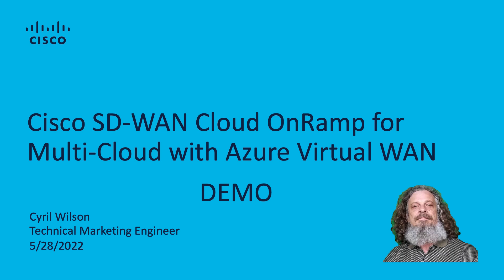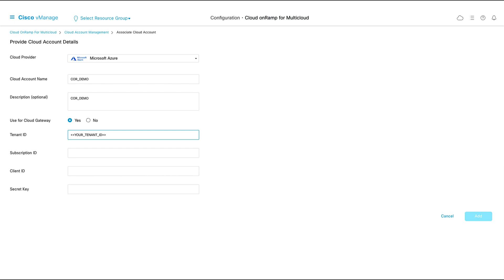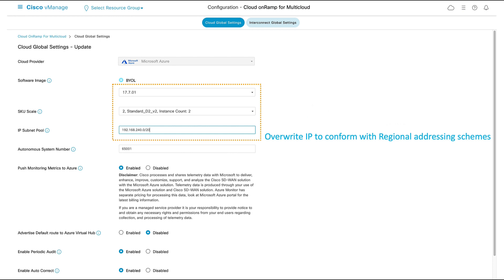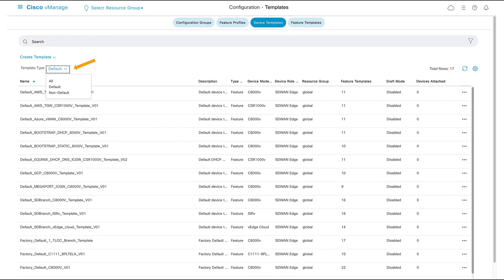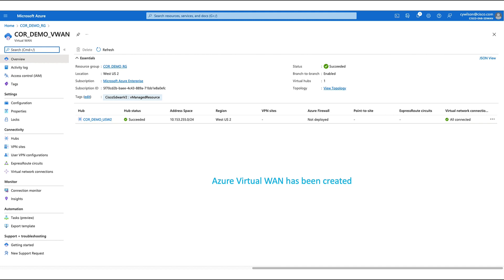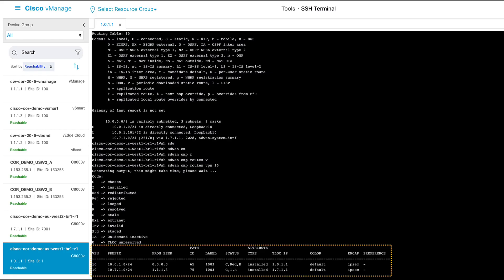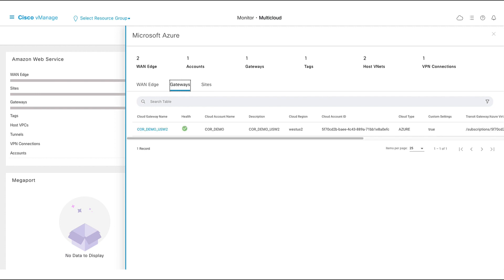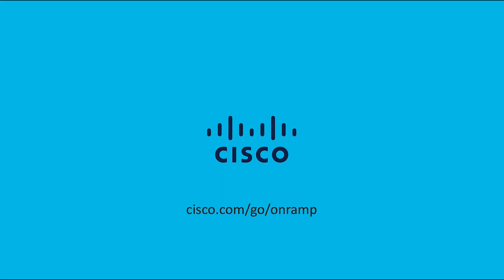Cisco SD-WAN Cloud OnRamp for Multi-Cloud with Azure Virtual WAN - DEMO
This video on Cloud OnRamp for Multi-Cloud with Azure Virtual WAN provides a demo of our solution by detailing typical customer use cases.

·      We show how Cloud OnRamp for Multi-Cloud extends the SD-WAN fabric to the cloud
·      We demonstrate how we securely connect to our Azure workloads
·      We highlight how telemetry and troubleshooting facilitate day 1 operations and troubleshooting

The video includes:
Chapters:
00:00 Introduction
00:37 Account Association
01:19 Cloud Global Settings
02:56 Creating Cloud Gateway
05:09 Virtual Network Tagging
05:29 Connectivity Intent
06:33 Multi-Cloud Dashboard and Telemetry

If you would like to try this yourself, we do have a hands-on Internet Sandbox demo lab that does not require an Azure account nor any Cisco licensing.